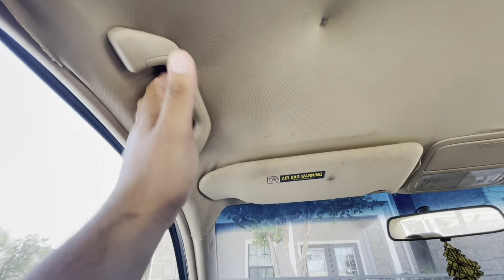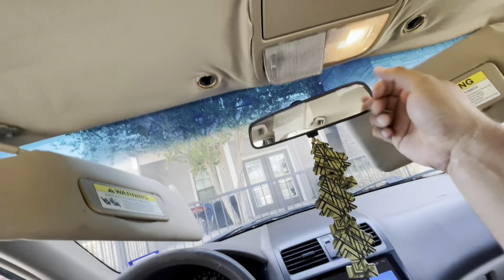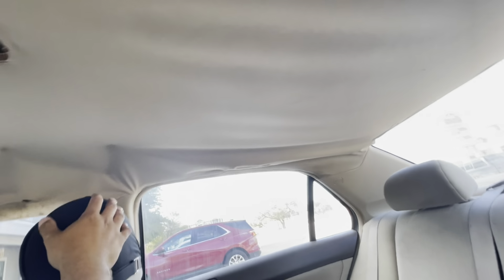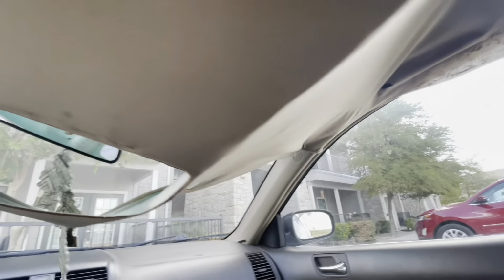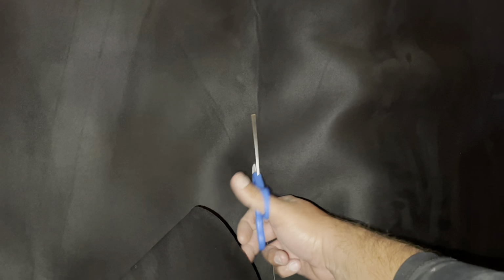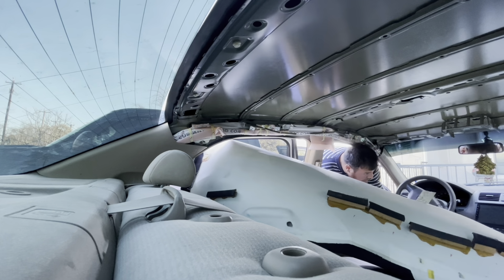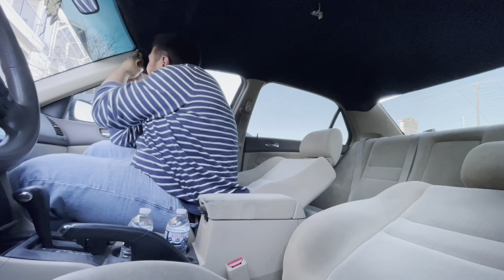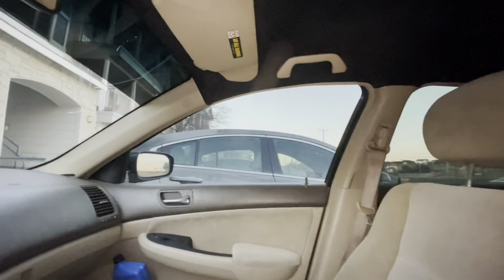Black Suede headliner on 7th Gen Accord!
What’s up guys welcome back to the channel. I hope you guys enjoy the video as much as I like making these diy car/project videos!

Link to all the items used

AUXITO® Car LED Lights | LED Forward, Interior & Exterior Lighting | Linktree

Code (2Clean) Save 15%

Auto Detailing Supplies | Car Care Products | Shine Armor | Linktree

Code (J2C) Save 20%